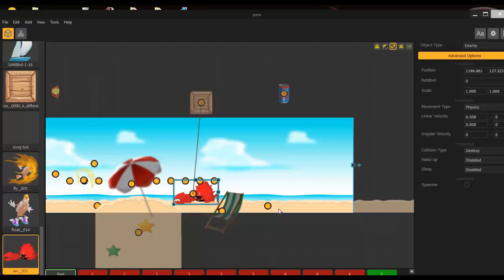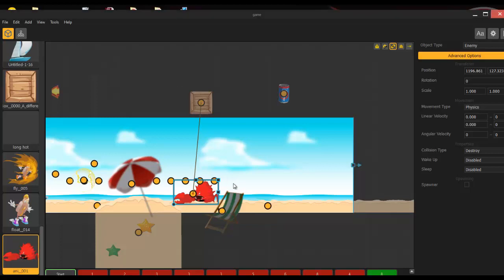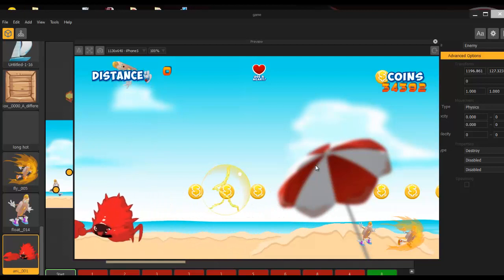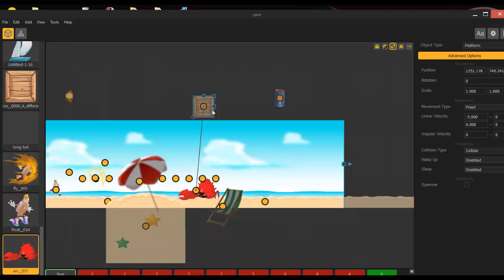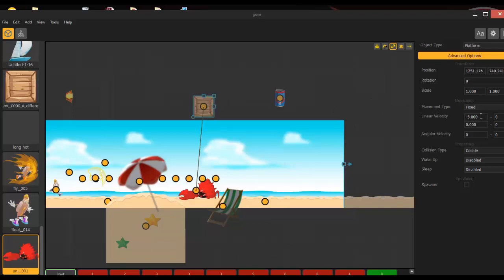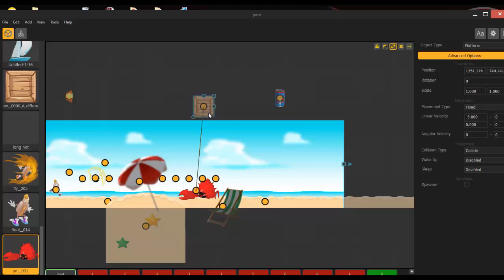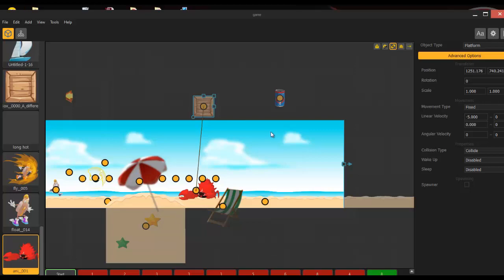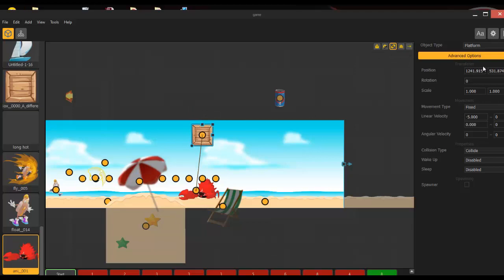Build Box Enemy Movement Tutorial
This tutorial will teach you how to create enemies that move across the screen. You will learn how to apply physics to your enemies as well as connect objects with the linking tools.